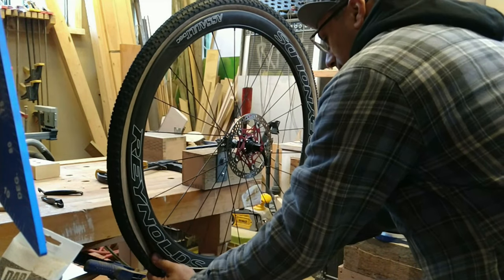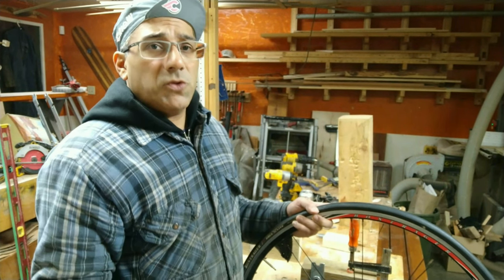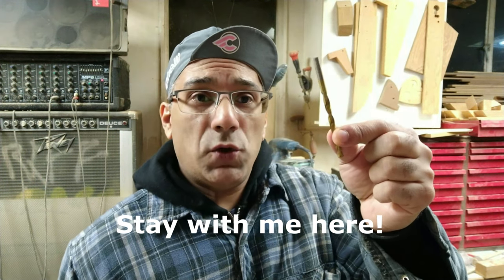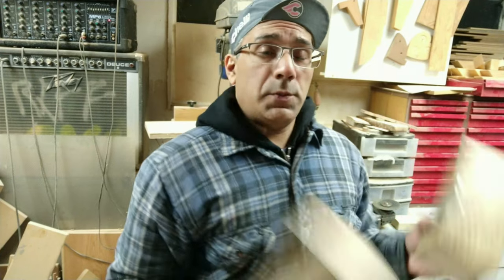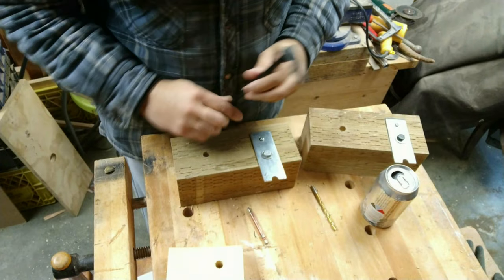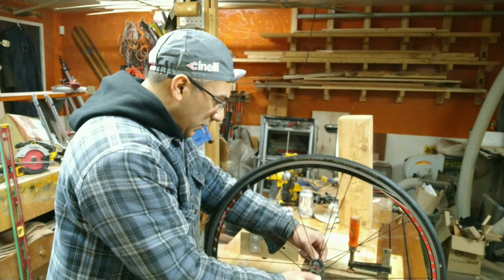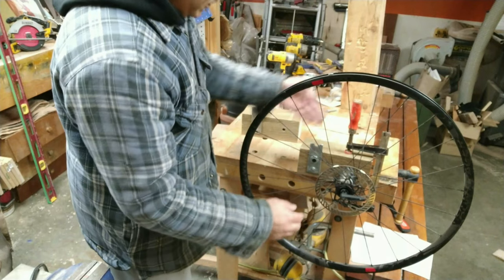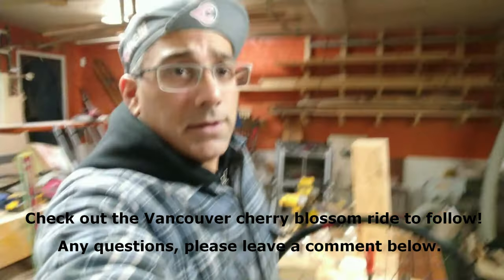Tubeless Easy Wheel Mounting Jig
Build a DIY Tubeless tire wheel mounting jig. Easy, cheap and effective. Use the subtitles if you can't understand me. Saves your back, and helps prevent mess, and lets you mount your tires successfully in minutes. In some aspects similar to the Park Tool WH-1 Wheel Holder but with one purpose in mind only.
I had a bit off difficulty mounting my own tires the first couple of times, and needed a better way to keep things painless and clean, otherwise the task can be daunting.
Ride On